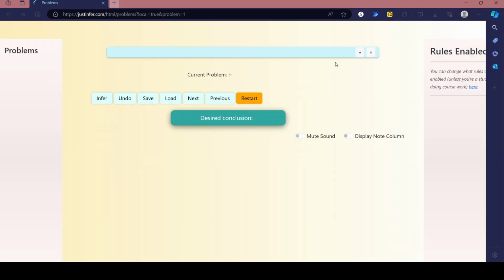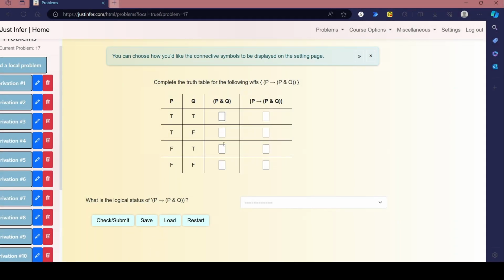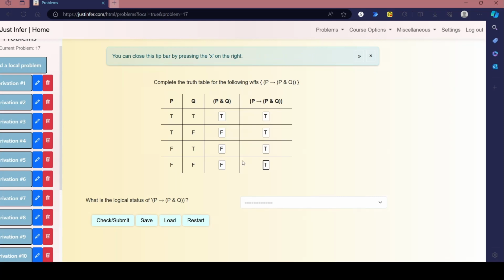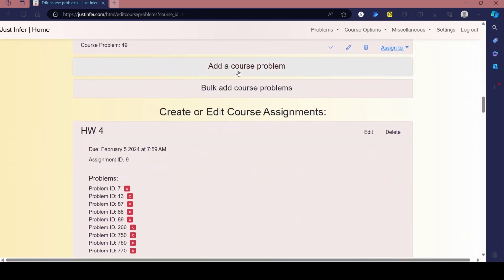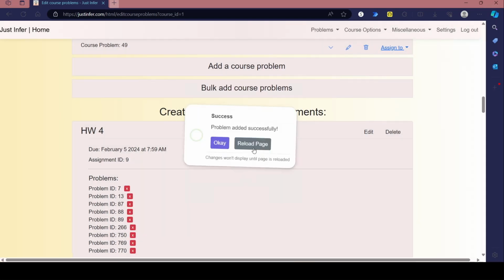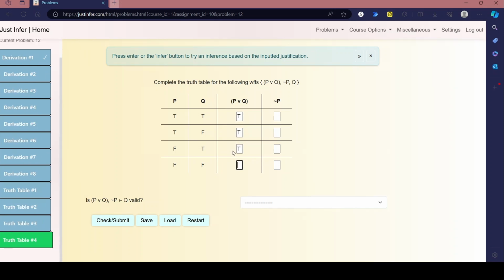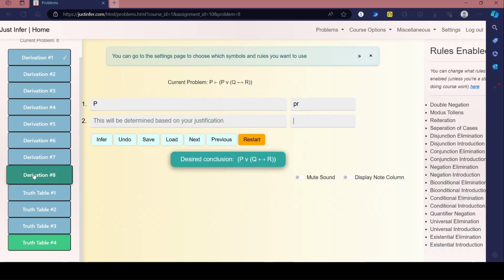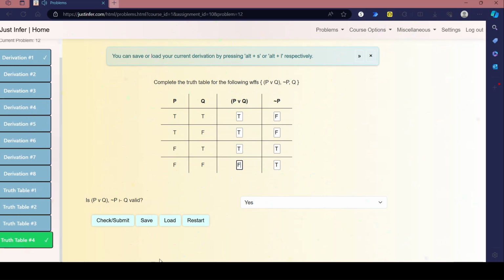JustInfer Tutorials - Truthtables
A tutorial overview on truthtable solving problems on justinfer.com. Not meant as an overview on solving truthtable problems in general.